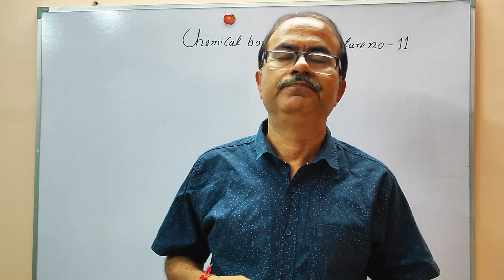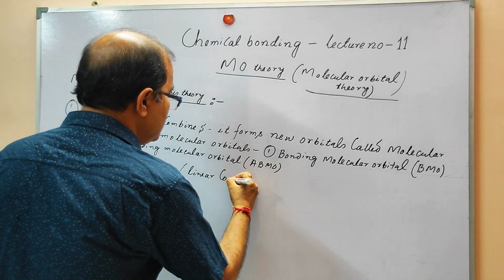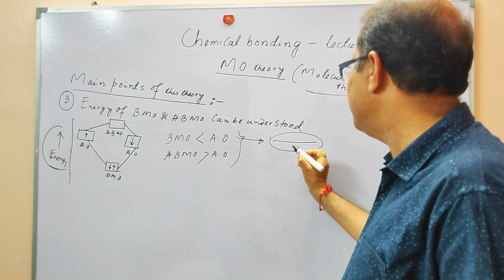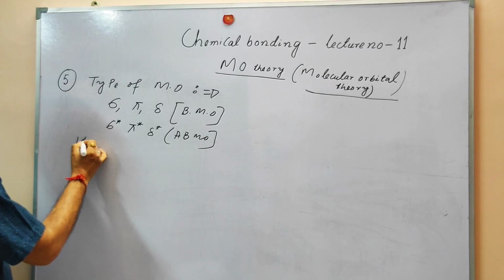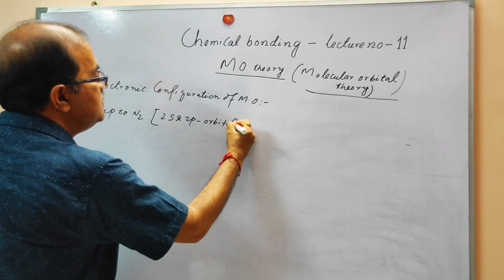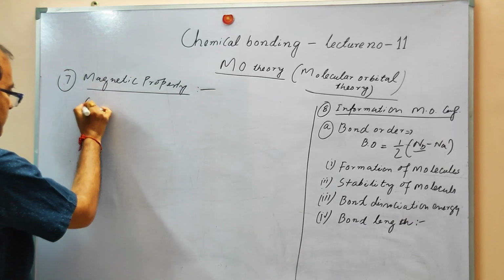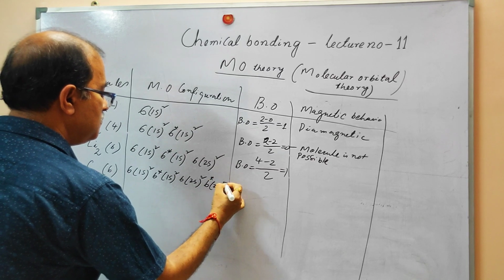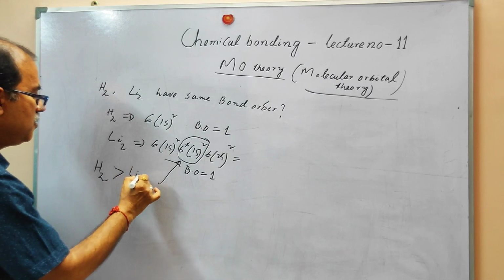Molecular Orbital theory/ Chemical Bonding & Molecular Structure/ Class 11 / Chemistry/ NEET/JEE/L11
In this Lecture we had discussed about the  Molecular Orbital theory.